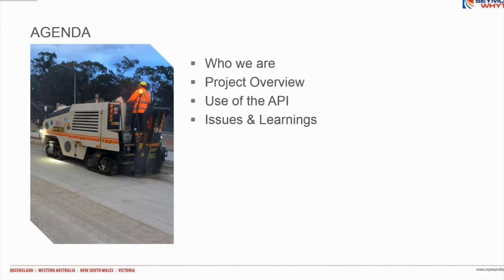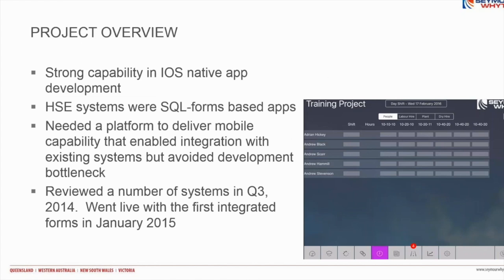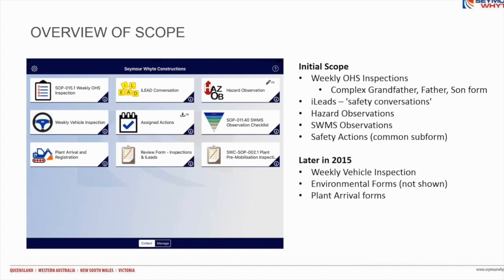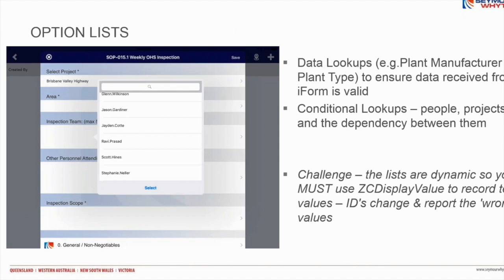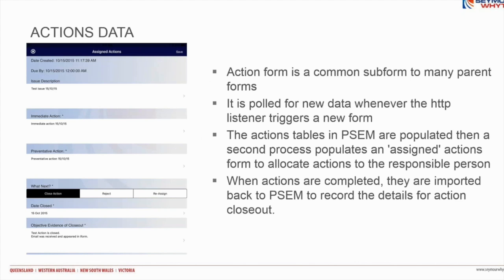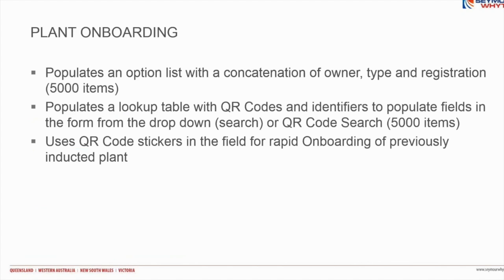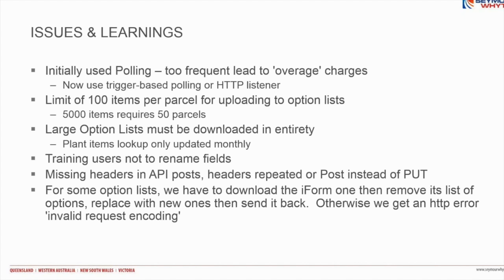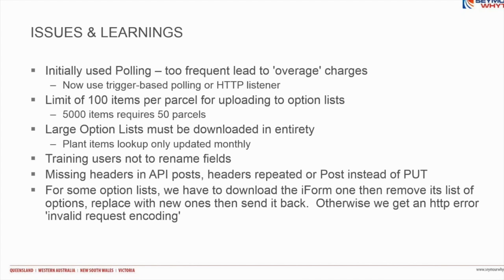Seymour Whyte Group: Accelerating and Improving Inspections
In this video, Mark Shepherd-Smith presents on how Seymour Whyte group is using the iForm API to streamline their workflows.